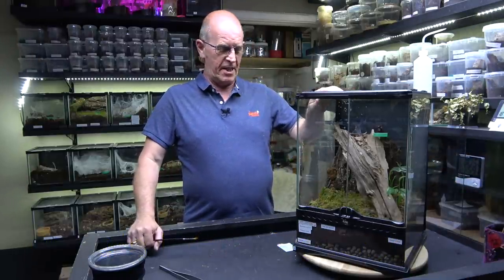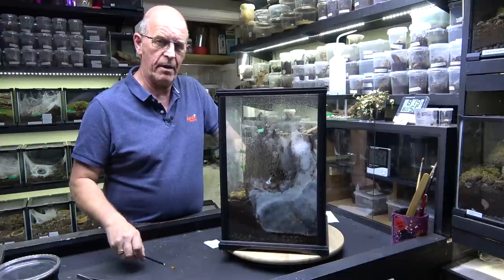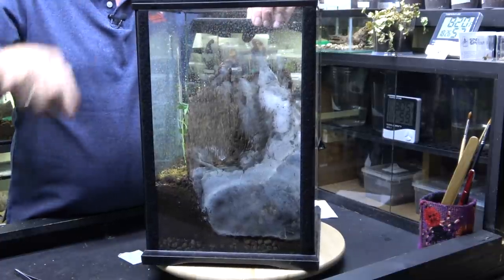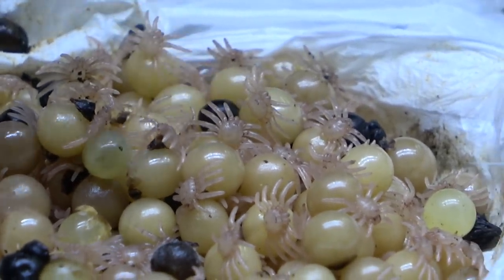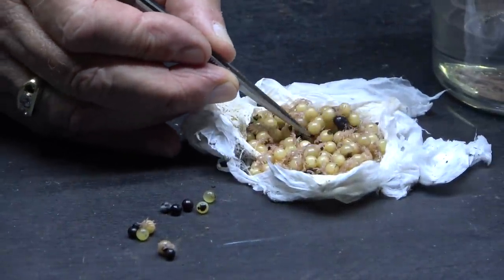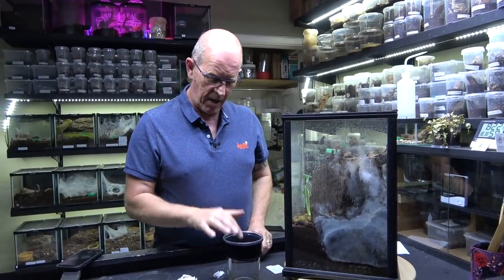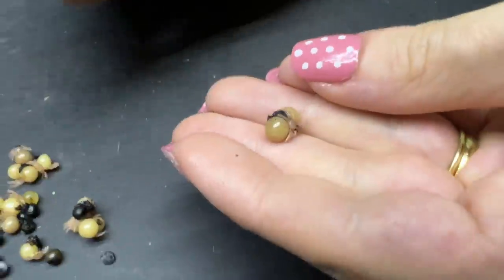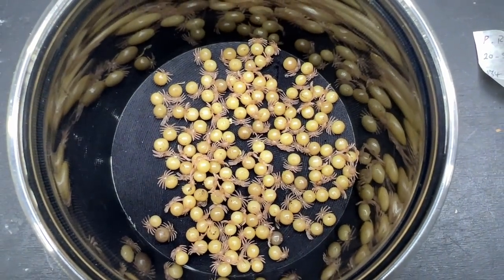Poecilotheria regalis , Indian Ornamental egg sac removal and care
The Indian Ornamental a truly gorgeous arboreal spider from India these tarantulas have striking tones of grey,black,white all blended together with vibrant yellow under their legs, these I believe make a great introduction into the world of Pokies, they are pretty calm and generally well behaved and quit often out on show too.